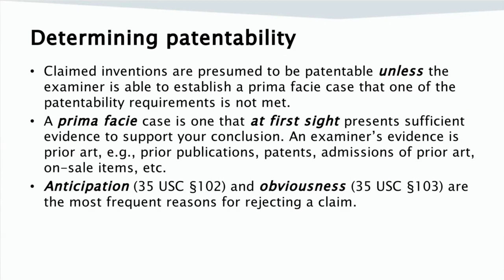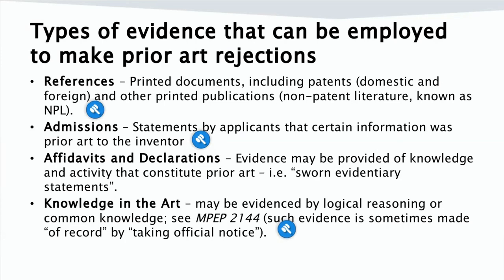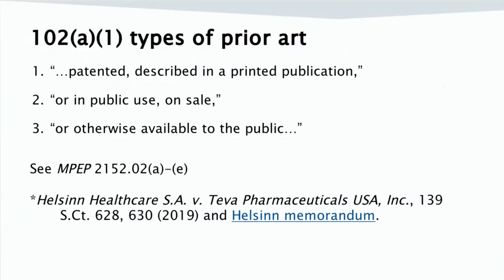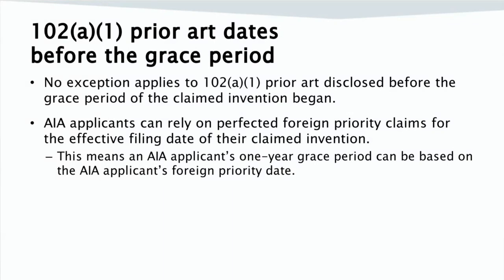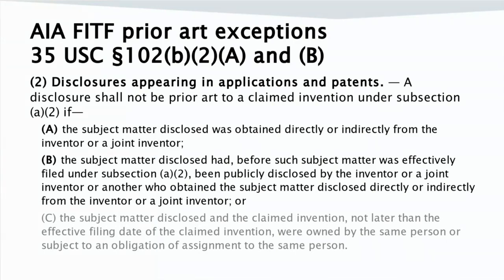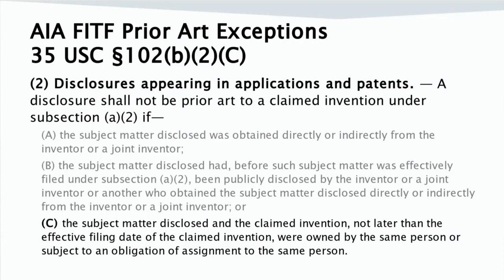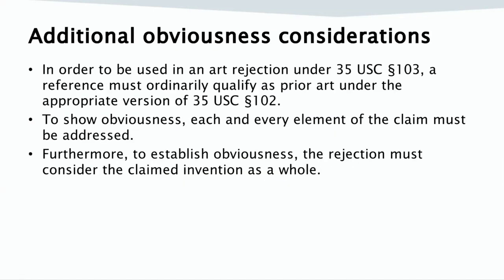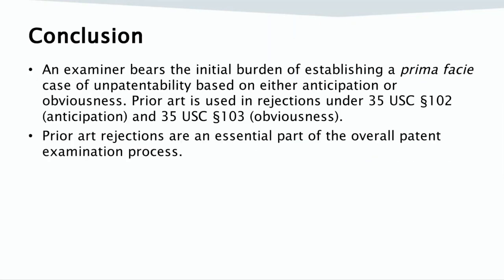IP_Clinic_Advanced Segment 3-5